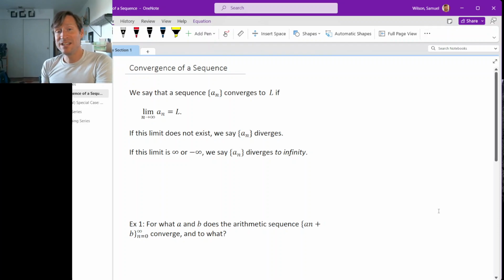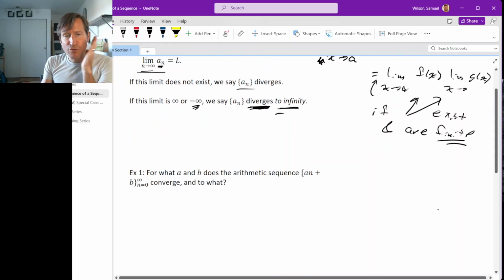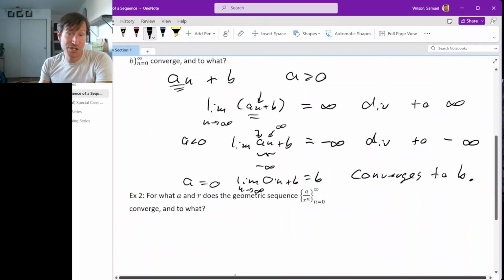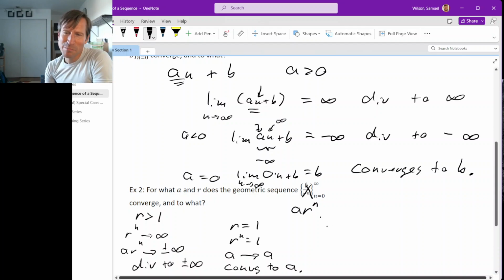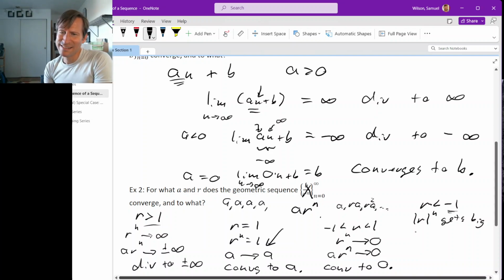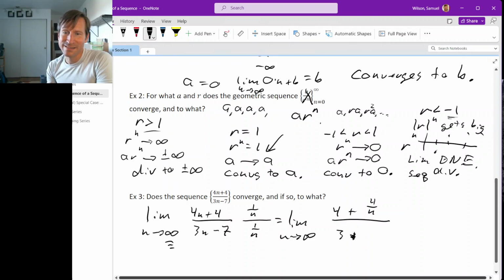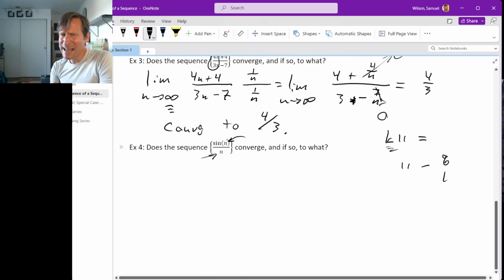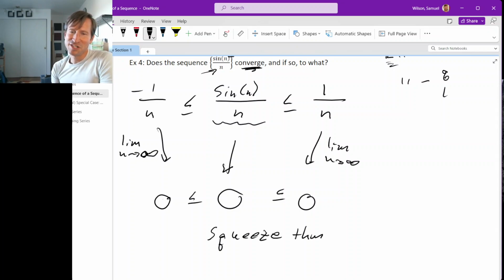5.1 2 - Convergence of Sequences